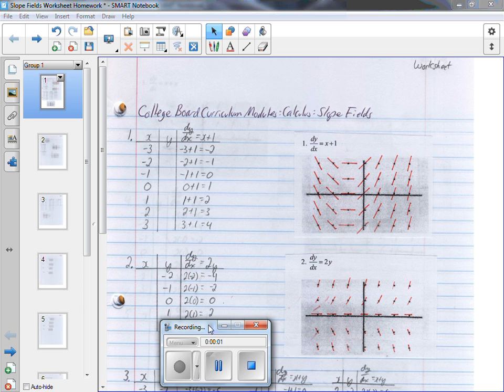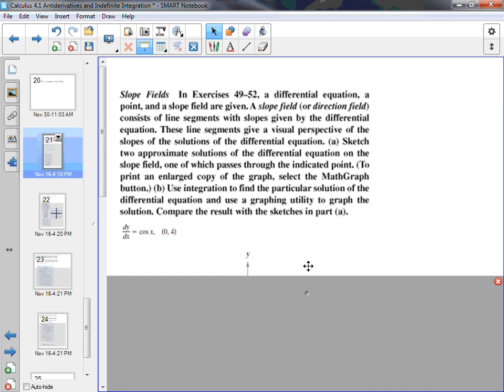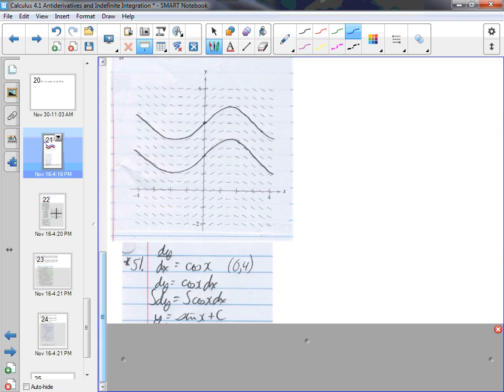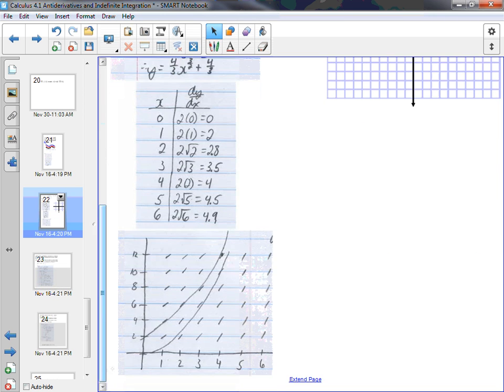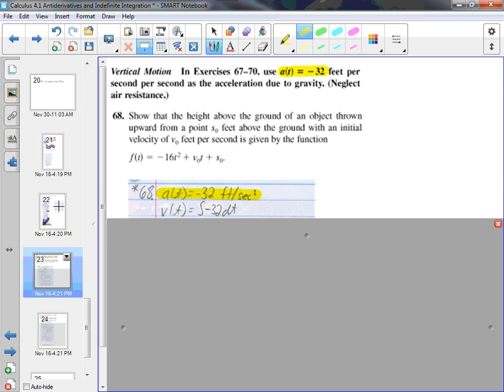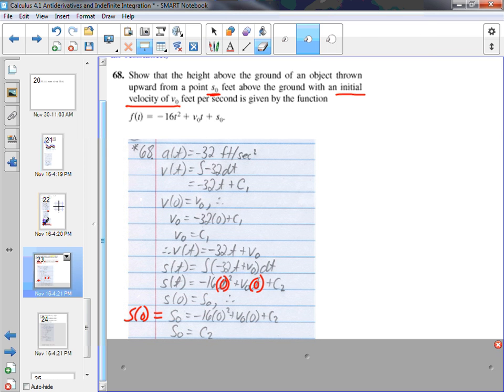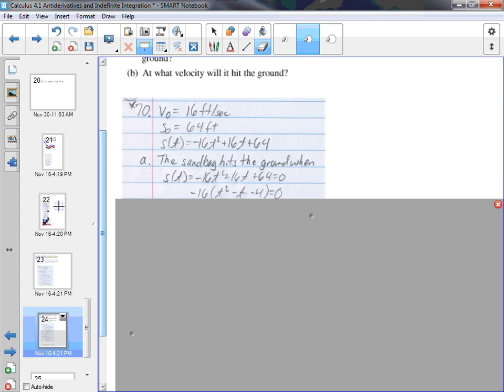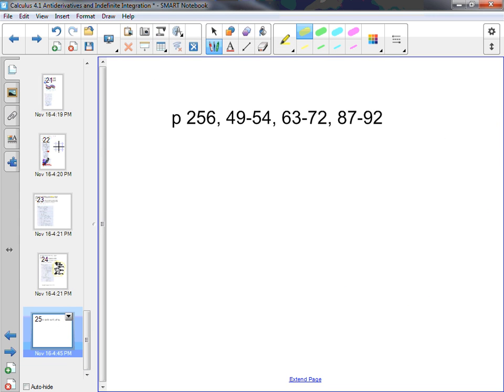4 1 Day 3 Best Version